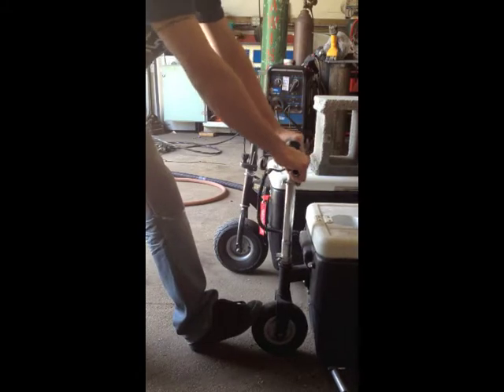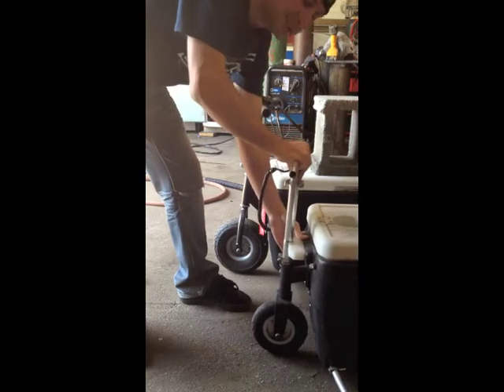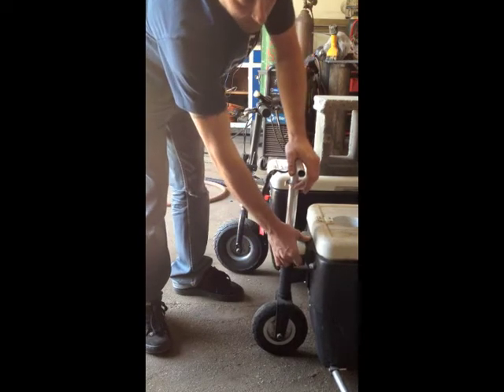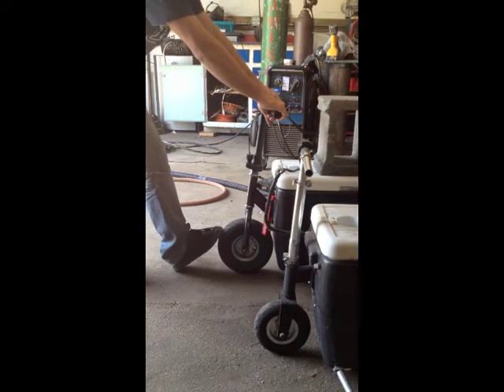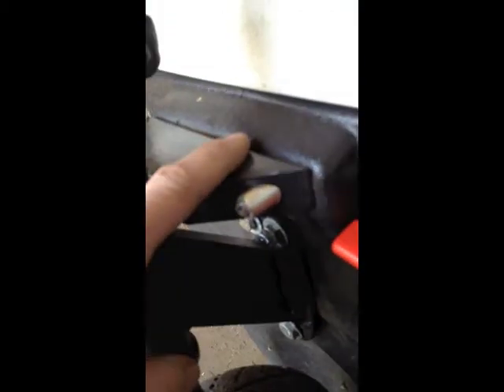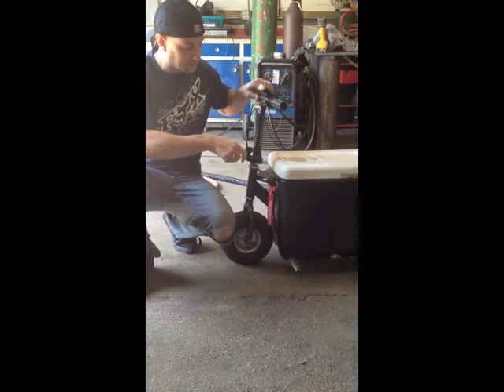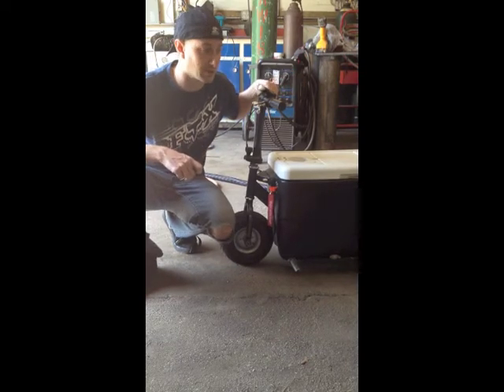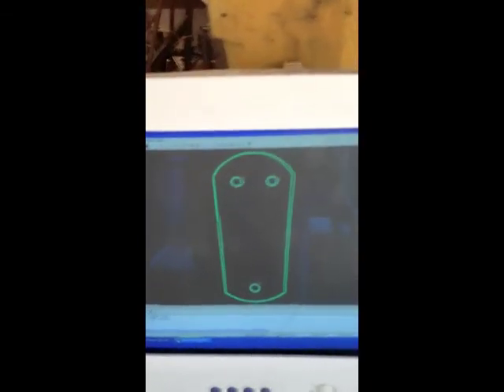Coolermods "Fatty" and Steering Strengthener - Comparison to Stock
for more info!  We show you the difference between a stock front end, our "Fatty" front end, and a stock front end fitted with our Steering Strengthener.